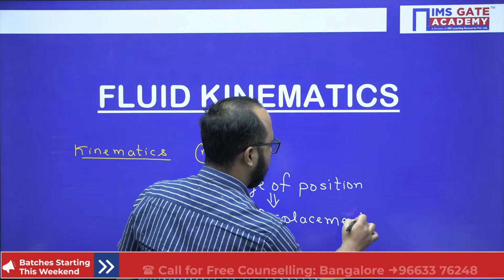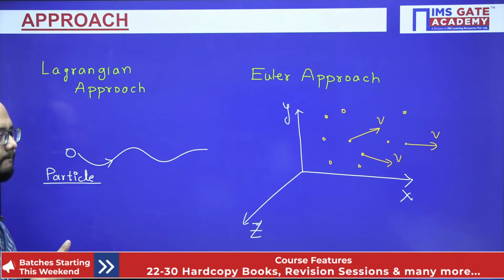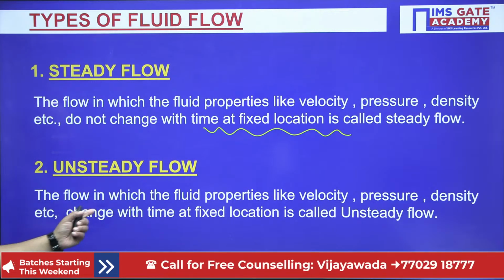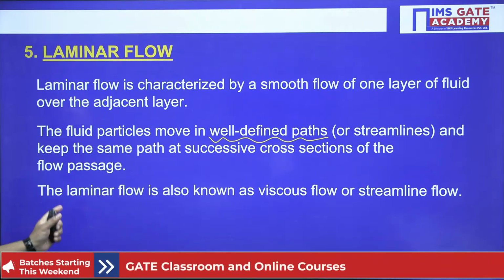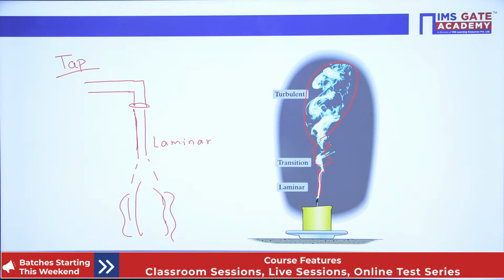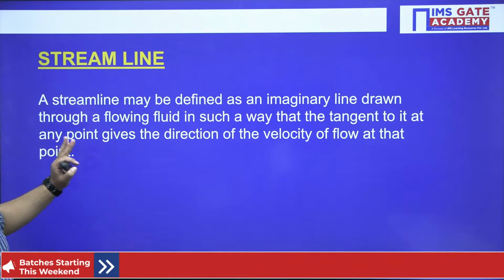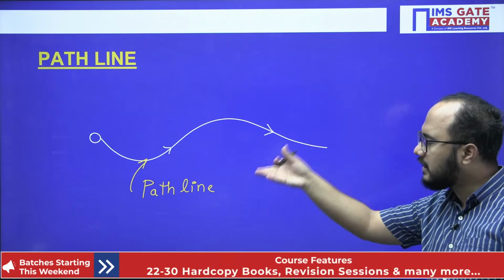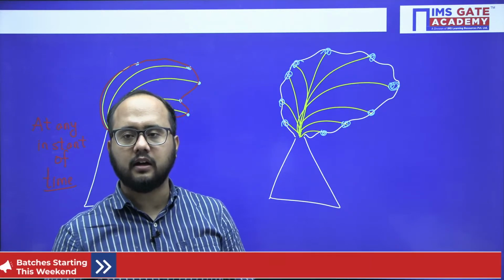L12 Types of Fluid Flow, Flow Pattern | Fluid Mechanics for GATE & PSU's | Atul Negi Sir